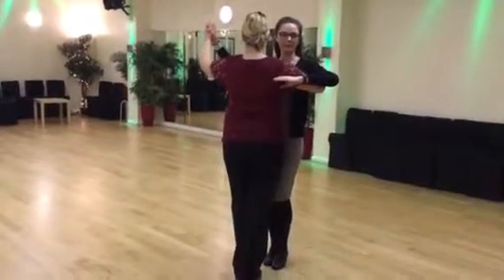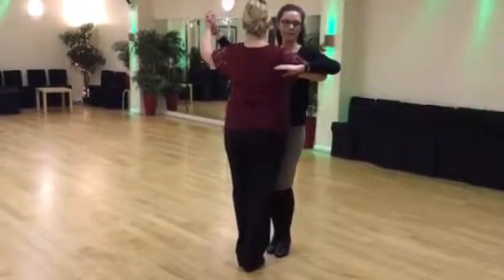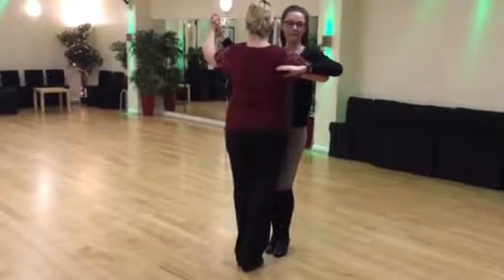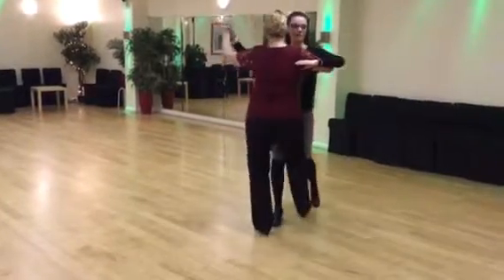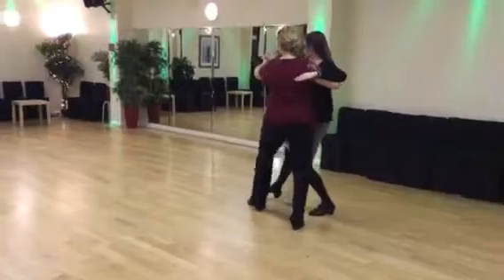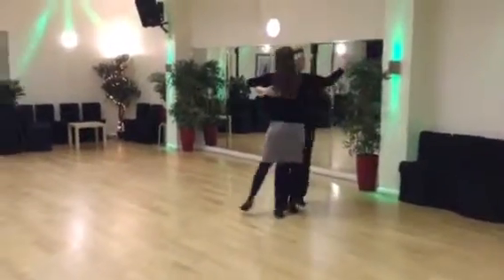Tango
Number 3 & No 4